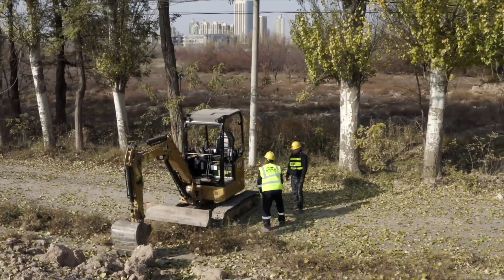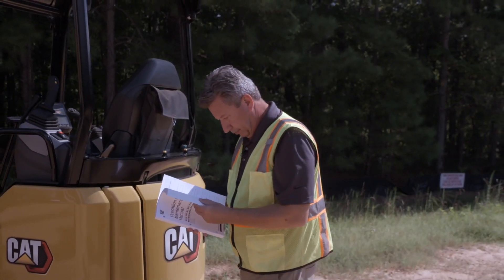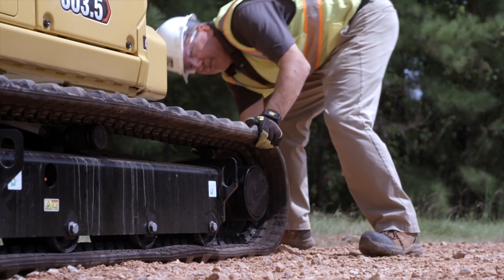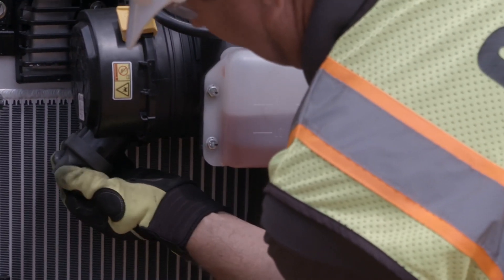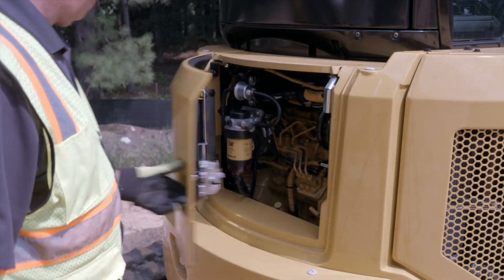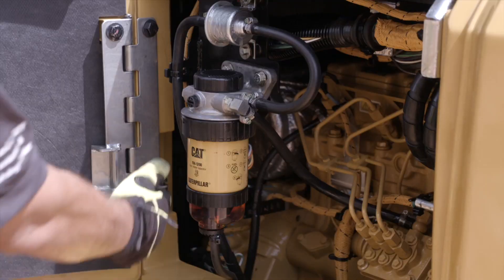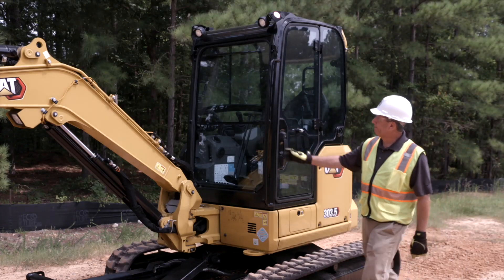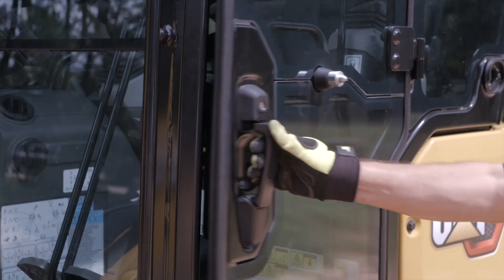Daily Maintenance and Inspection on the Cat® 2.7-3.5 Ton Mini Excavators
Learn about the recommended Daily Maintenance and Inspection for the Cat 302.7 CR, 303 CR and 303.5 CR Mini Excavators in this quick video.